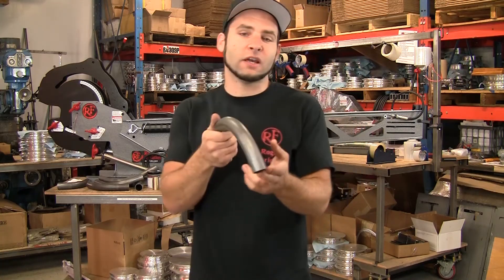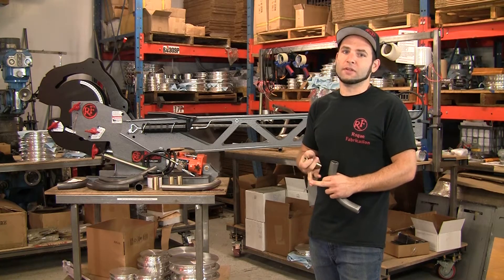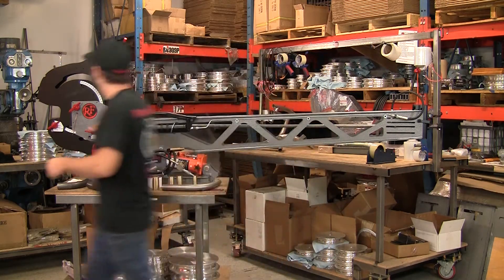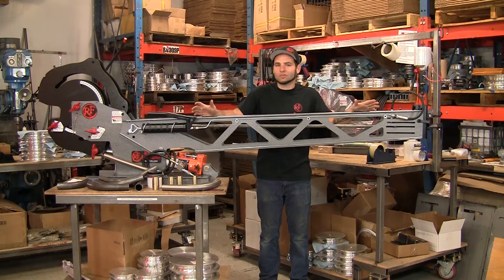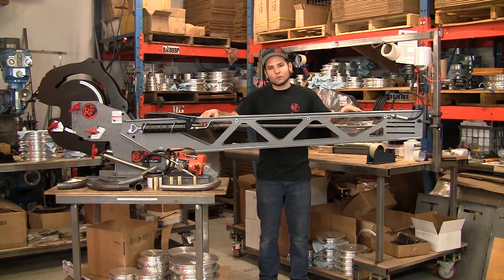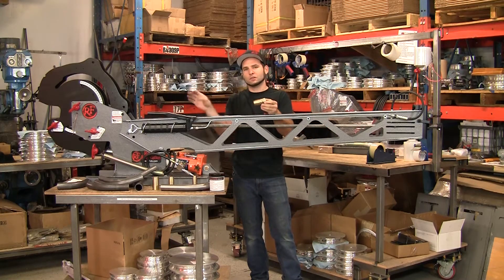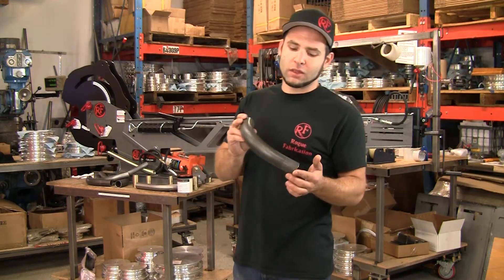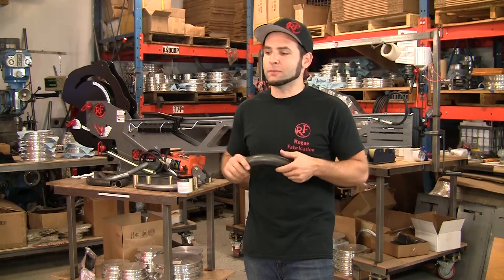Most Affordable Mandrel Bender in the World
We know you need affordable, easy to use tools to succeed. We make exactly those tools right here in Oregon. As of the posting of this video, this mandrel bender is about $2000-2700 with a die and mandrel! No other machine can come within $10K of that price. Capacity ranges from 1/2" OD up to 2". This bender can bend Titanium, Stainless Steel, 1020 and 1026 DOM, and Aluminum with ease. The mandrels are true industrial grade nickel bronze alloy, not cheap plastic. And another video when we bend more Titanium with it!